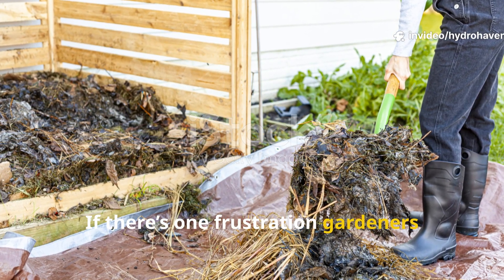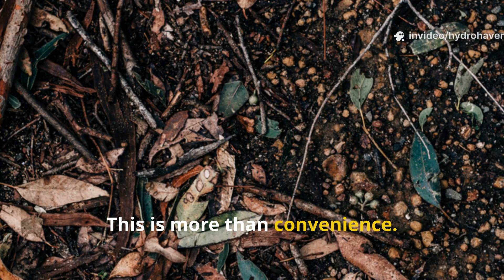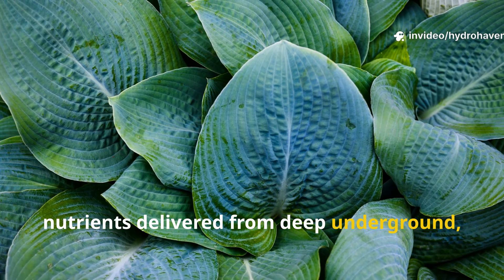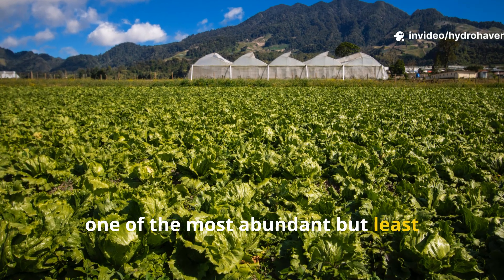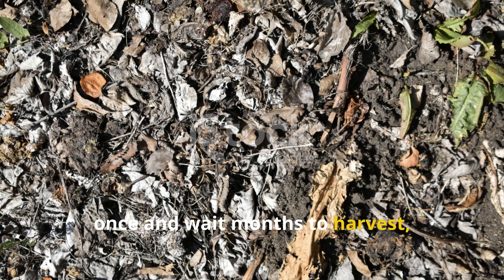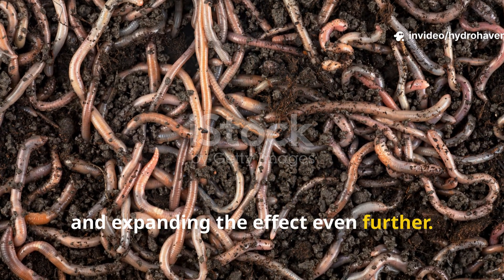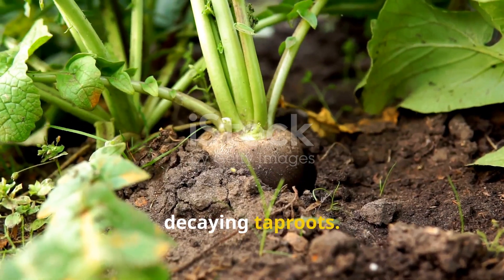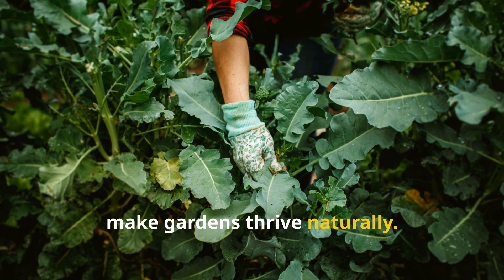3 Unconventional Plants That Compost While Growing and Feeds Soil Microbes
What if some plants could fertilize your soil while they’re still alive? These overlooked species act like self-growing compost piles, releasing nutrients into the ground, feeding microbes, and preparing the soil for healthier, stronger crops.

In this video, discover three unconventional plants that turn your garden into a living compost system. By the time you harvest or chop them down, they’ve already enriched the soil, boosted microbial activity, and set the stage for bigger harvests.

Which surprising plants naturally compost while growing

How they feed soil microbes and improve fertility on their own

Why these species beat traditional cover crops in tough soils

How to plant and manage them for maximum benefit

The lazy gardener’s way to turn plants into living compost

Can these plants replace fertilizer completely?

Do they work in poor or compacted soils?

Which vegetables grow best after these plants?

How fast do microbes respond to their root exudates?

Do you need to till them in, or just cut and drop?

🌿 The Lazy Gardener’s Shortcut to Self-Fertilizing Soil
Instead of hauling compost or store-bought fertilizer, let these unique plants do the work for you. They grow, feed the microbes, and leave behind a rich, fertile soil that’s ready for anything you want to plant.